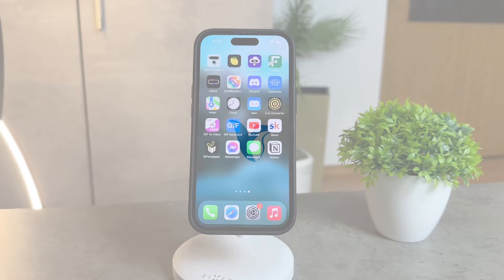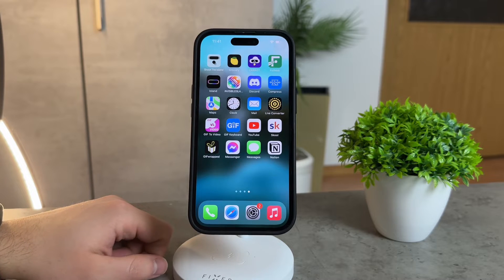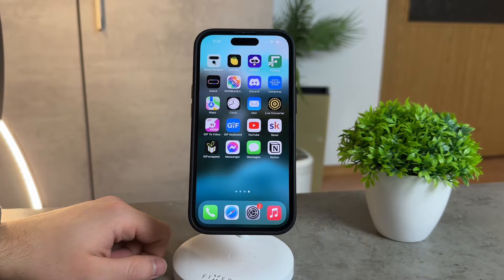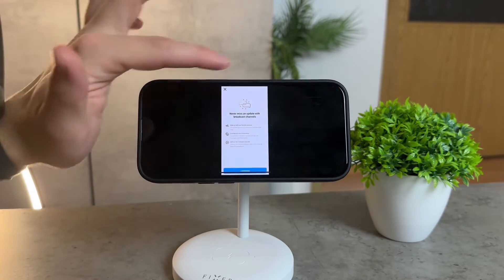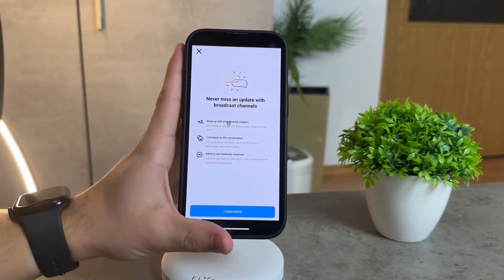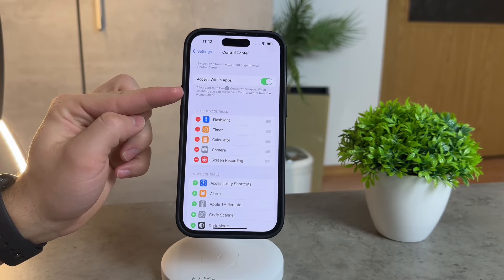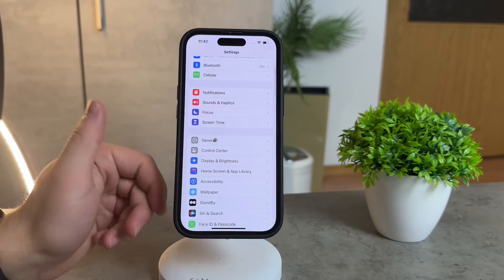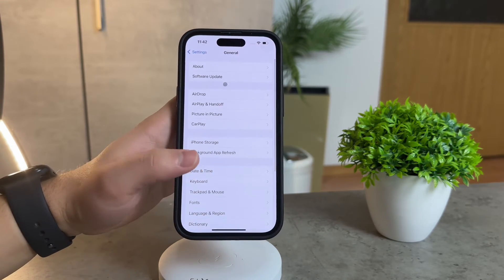How to Fix Control Center Not Showing on iPhone (tutorial)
Encountering issues with your iPhone's Control Center not appearing? This video offers easy-to-follow solutions to troubleshoot and resolve problems when your Control Center isn't showing up as expected. From settings adjustments to potential software glitches, we'll guide you through the steps to restore access to your Control Center. Regain quick access to your essential controls—watch now to learn how to fix Control Center not showing on your iPhone.